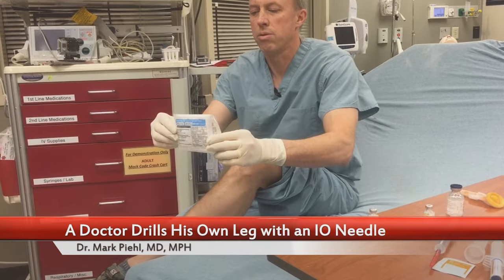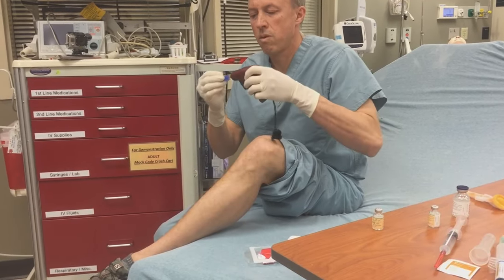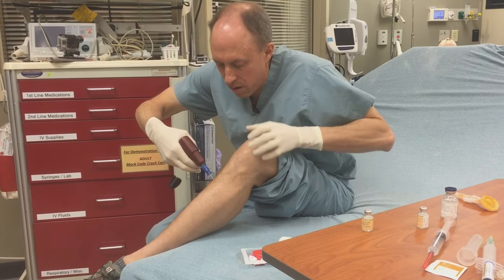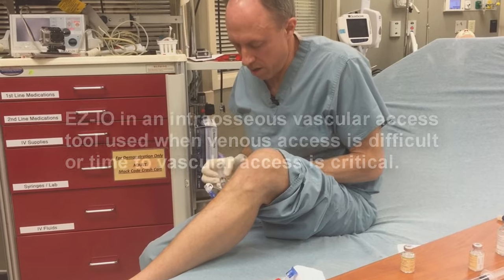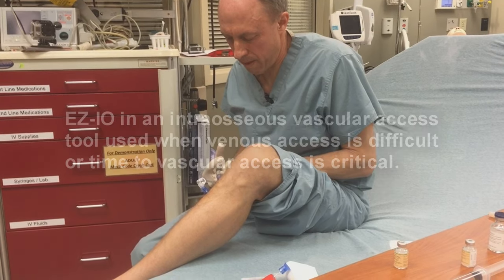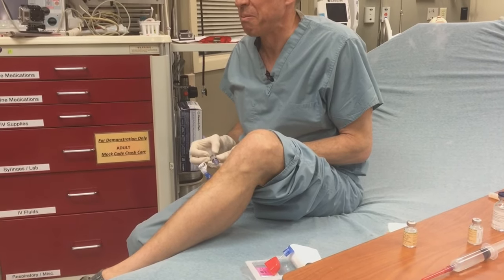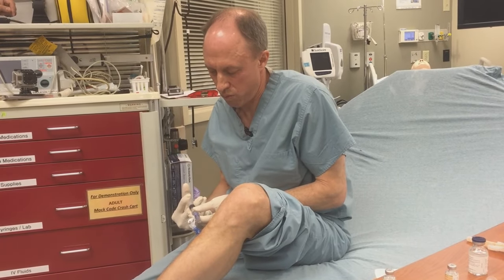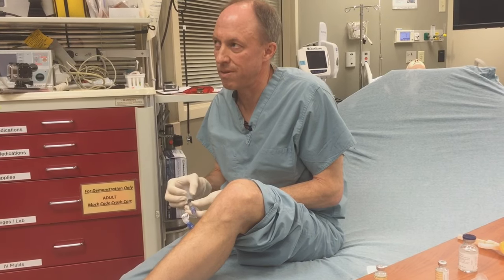A Doctor Drills His Own Leg with an IO Needle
Intraosseous delivery of fluids occurs by using a drill to insert a needle into the bone marrow.  It is usually done during cardiac arrests or other situations where the patient does not feel the needle or subsequent medication and fluid administration.  It is also performed on awake patients.  Anesthetics such as lidocaine are administered to decrease the pain associated with administration of fluids into the bone marrow.  Dr. Mark Piehl performs the procedure on his own leg in order to get first hand experience with the procedure.